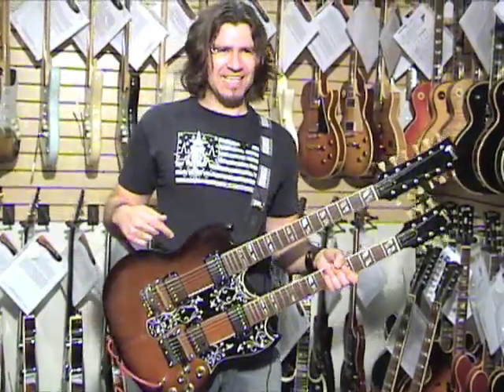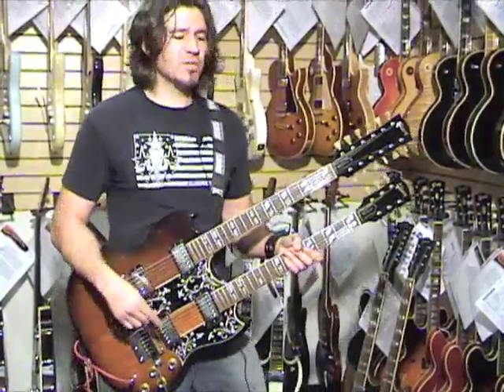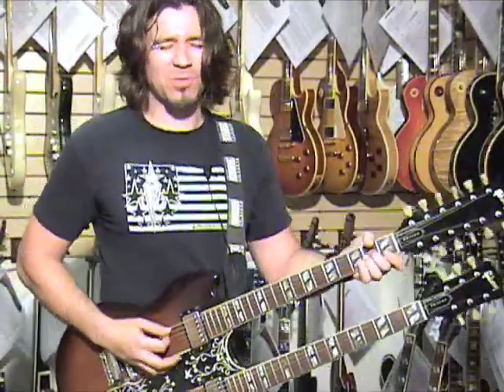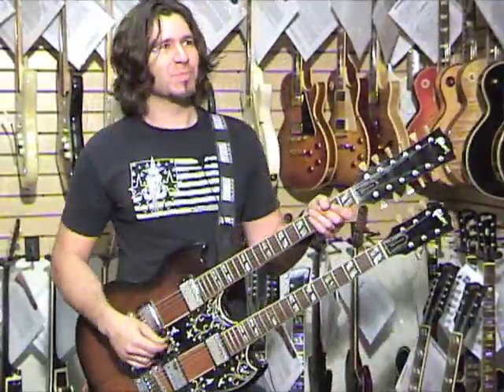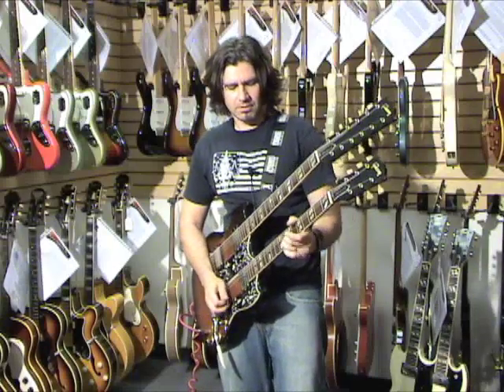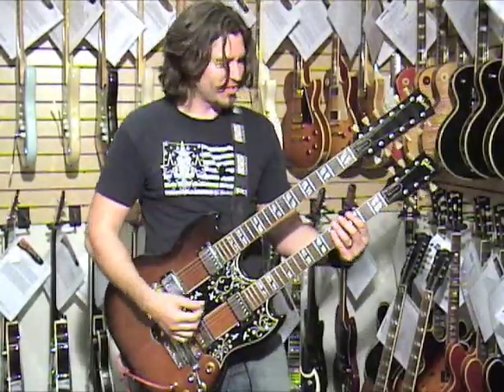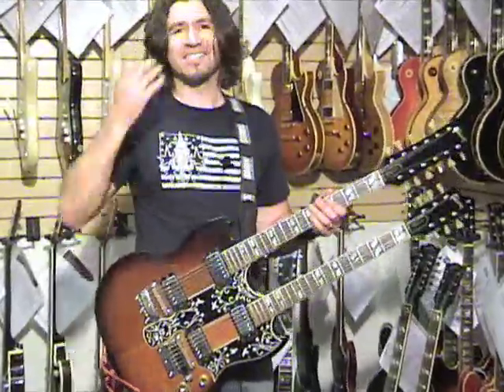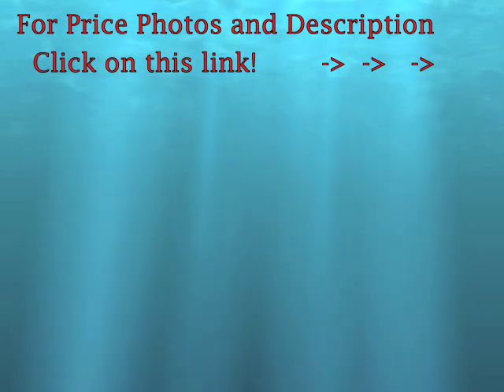1966 Gibson EDS-1275 Double Neck 00917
This custom-built double-neck (conventional six-string neck in the lower position combined with a twelve-string neck weighs just 10.50 lbs. Both necks are one-piece mahogany and have a nut width of 1 9/16 inches and a medium-to-thick profile. Four "patent-number" humbucker pickups. Each pickup with a black label ("Patent No. 2,737,842") on the underside and with outputs of 7.40k and 7.53k on the six-string guitar and outputs of 7.49k and 8.61k on the twelve-string guitar. One of just 4 guitars built in 1966. Housed in the original Gibson black rectangular hardshell case with yellow/orange plush lining (9.00). A great rarity